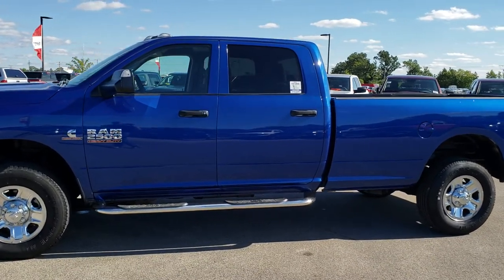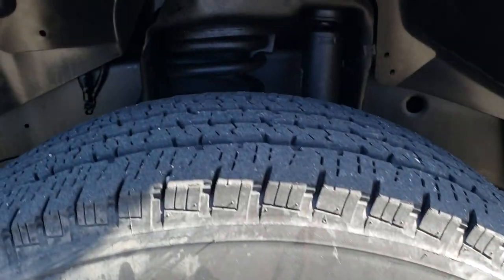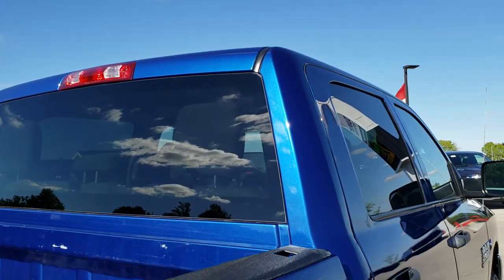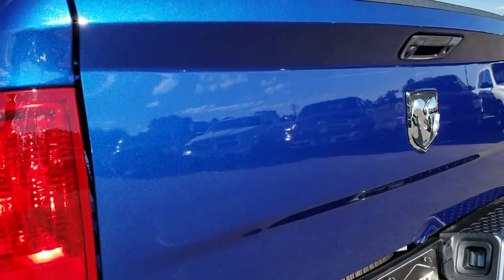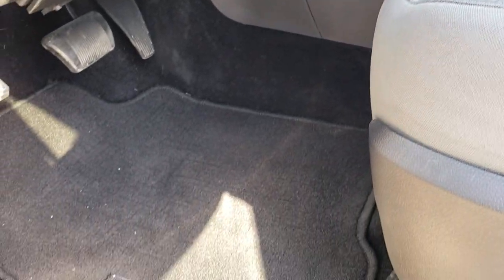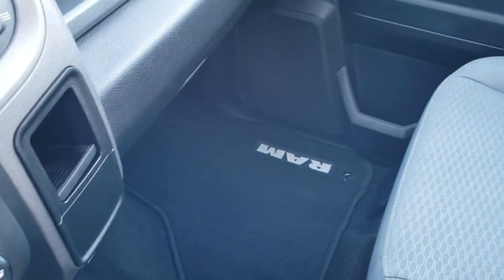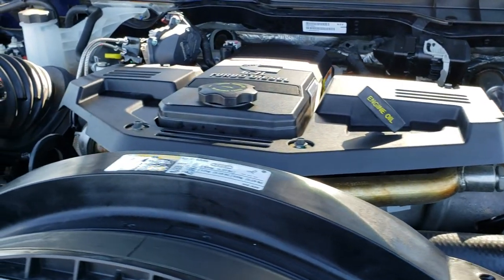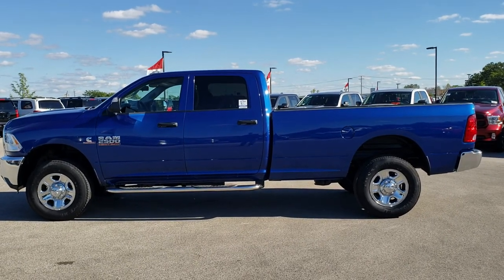2016 RAM 2500 CREW LONGBOX CUMMINS DIESEL BLUE STREAK METALLIC WALKAROUND SOLD! 9732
STOCK: 9732
PRICE: $39,999
MILES: 26,673
MAKE: RAM
MODEL: 2500
VIN: 3C6UR5HL4GG247618
LOCATION: FOND DU LAC OSHKOSH WISCONSIN, 54937 TRUCKS ON 41

1 OWNER! CLEAN TITLE HISTORY! 6.7 Liter Cummins Diesel, Full Four Door Crew Cab, Long Box 8 Foot Longbox, Tradesman Package, 6 Speed Automatic Transmission with Optional Manual Tap Shift, 4x4 Floor Shifter Four Wheel Drive 4WD, Reverse Backup Camera Rearview Camera, Non Smoker, Gray Cloth Seats, 40/20/40 Split Front Bench Seating, Full Towing Package with Receiver Trailer Hitch, Wiring and Transmission Cooler Tow Package, 5th Wheel Hitch Prep Package Fifth Wheel, Factory Brake Controller, Fold Out Tow Mirrors, Heat Power Mirrors, Electronic Stability Control Traction Control ESC, 3.42 Gears, Firestone Transforce HT LT275/70 R18 Tires, Steel Rims with Chrome Covers, Four Wheel Disc Brakes, Westin Chromed Stepbars, Bedrail Covers, Clearance Lights, Reverse Sensors, Locking Tailgate, 5.0 Touchscreen Uconnect Radio, AM / FM Radio Tuner, Sirius/XM Satellite Radio Capabilities Sirius / XM, U Connect Hands Free Bluetooth Hands-Free Phone System Blue Tooth, Auxiliary MP3 Jack Portable Audio Connection, USB Jack Portable Audio Connection, Keyless Entry System, Adjustable Height Seatbelts, Driver and Passenger Front Air Bags, L.A.T.C.H. Child Safety System, Side Curtain Air Bags SRS Safety Restraint System, Compass, Outside Temperature Display and Mileage Display, Factory Floormats, Storage Compartment Under Rear Seats, Air Conditioning AC, Cruise Control, Power Locks, Power Windows, Tilt Steering Wheel, Automatic Headlights Autolamp, 3 Year / 36,000 Mile Remaining Factory Bumper to Bumper Warranty, Whichever comes first, 5 Year / 100,000 Mile Remaining Powertrain Factory Warranty, Whichever Comes First, Blue Streak Pearlcoat, ONE OWNER! CLEAN AUTOCHECK! Very very clean inside and out! This is one of the sharpest 2016 Ram 2500 crewcab longbox cummins diesels on our lot! Make your move before this super clean 4wd is gone!

STOCK: 9732
PRICE: $39,999
MILES: 26,673
MAKE: RAM
MODEL: 2500
VIN: 3C6UR5HL4GG247618